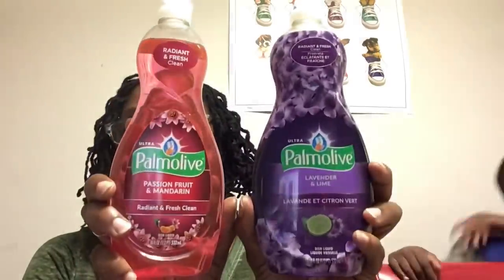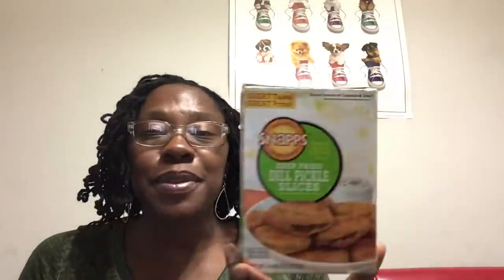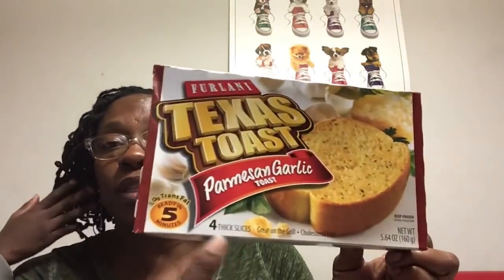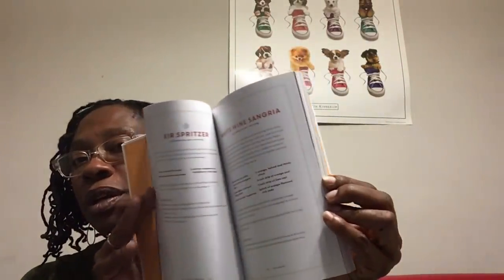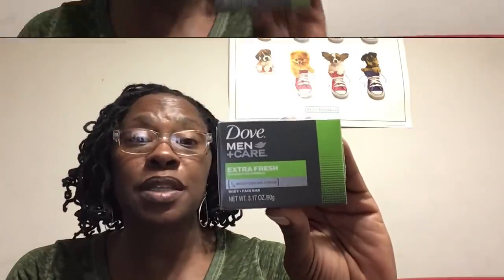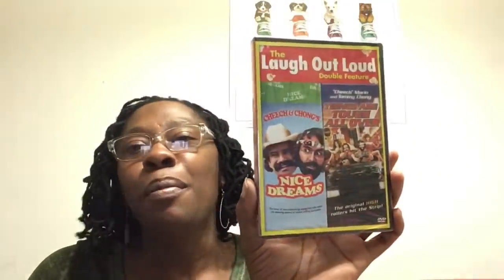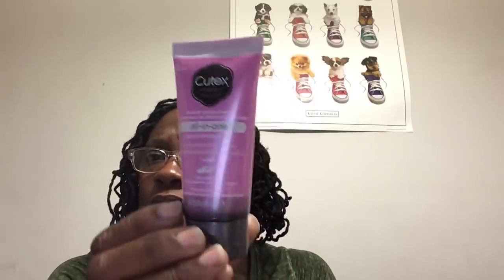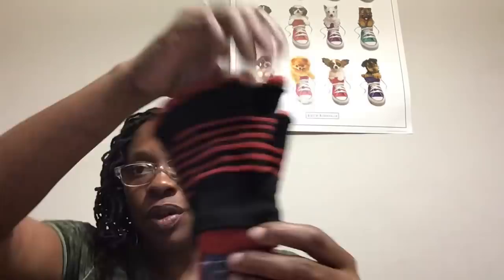Dollar Tree Haul - 18oz. Palmolive, As Seen on TV Egglettes, Bella Snap Lid Bins